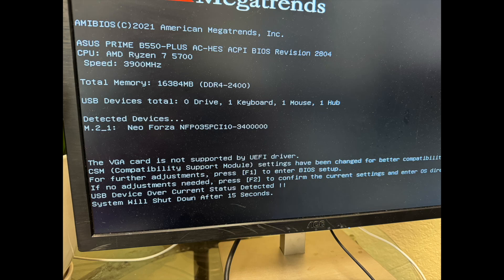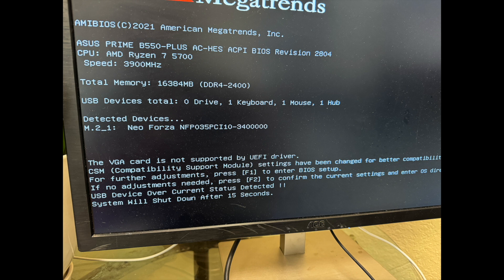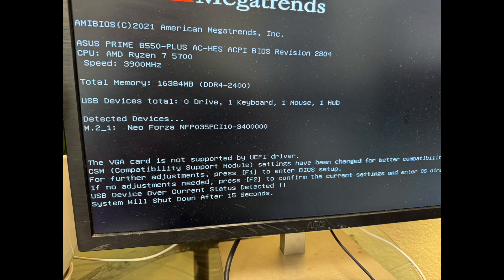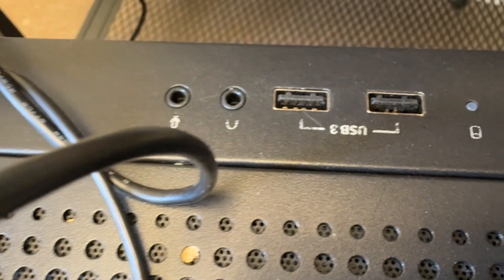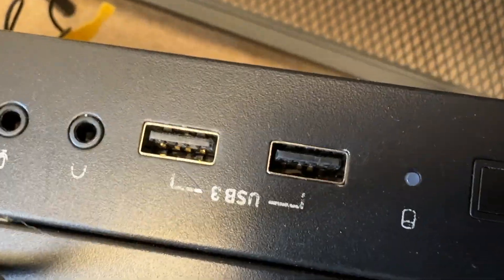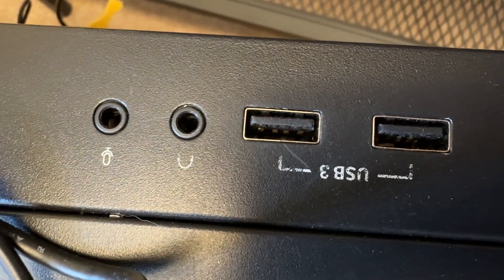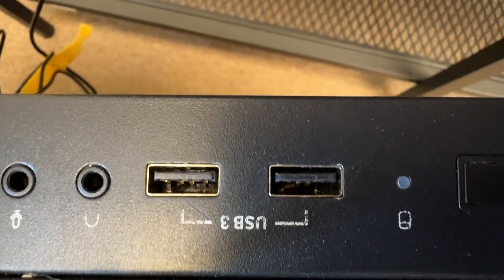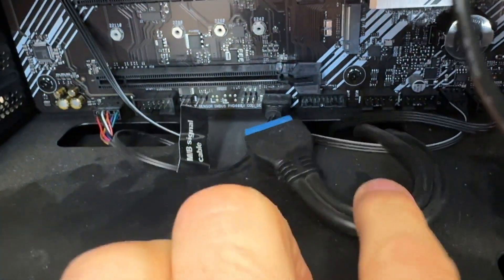The VGA Card is not supported by UEFI Driver. USB Device Over Current Detected. PC Repair Solution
In this video I am going over the issue with the Desktop PC that came here for repair. It was displaying message "The VGA Card is not supported by UEFI Driver. USB Device Over Current Detected. " and was shutting down after 15 seconds. System Will Shut Down after 15 Seconds". After checking USB ports it was clear that one is damaged and is causing this issue.
Parts and equipment I use:
0402 2A Fuse